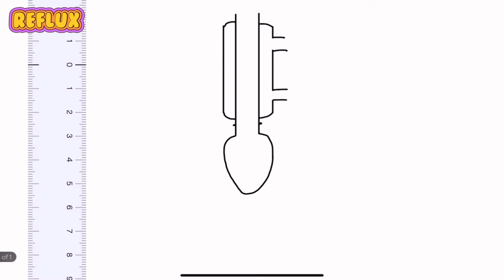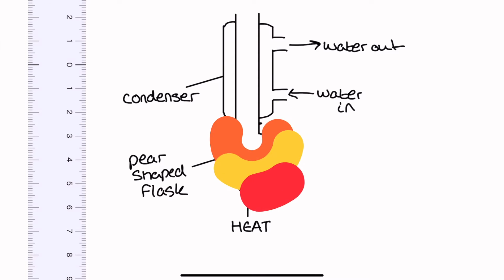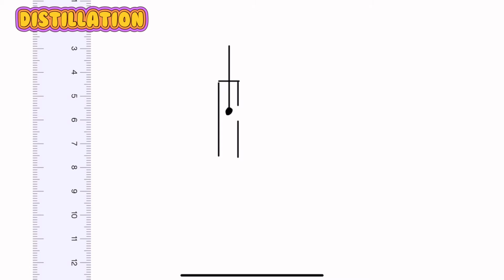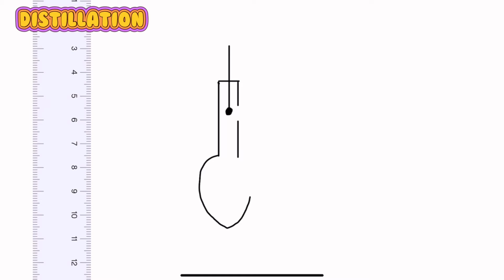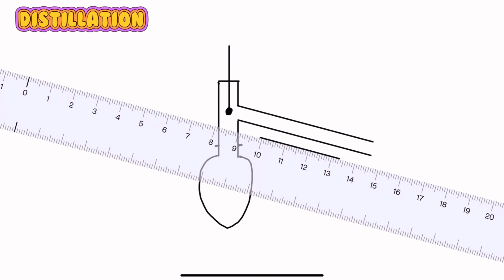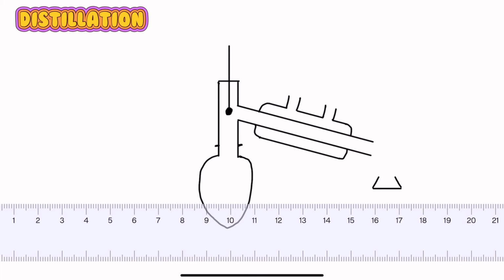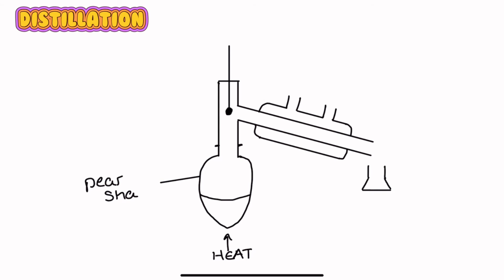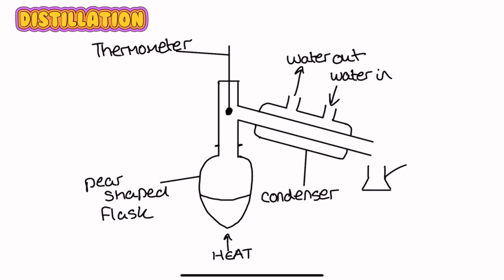Drawing Reflux and Distillation in Exams || Quick Exam Skills || A level Chemistry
00:00 Welcome
00:10 Reflux
00:50 Distillation